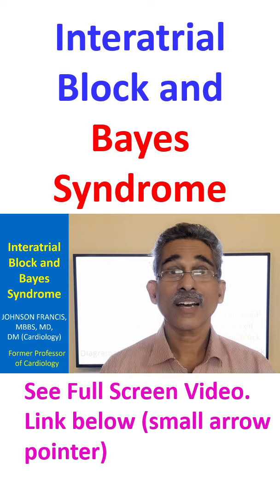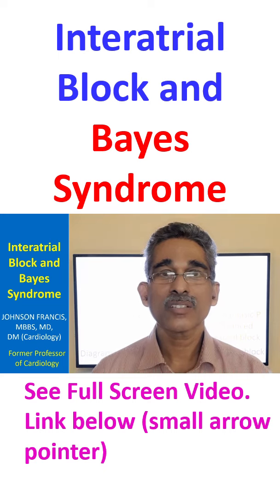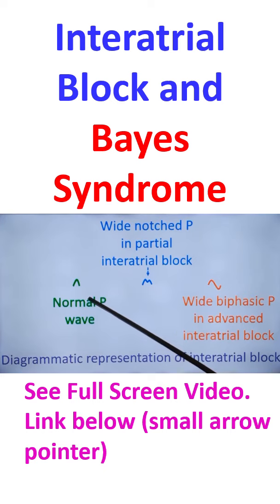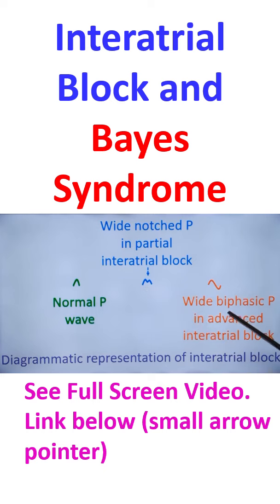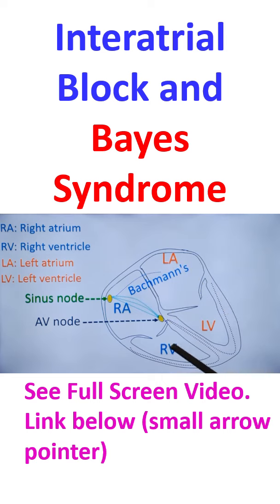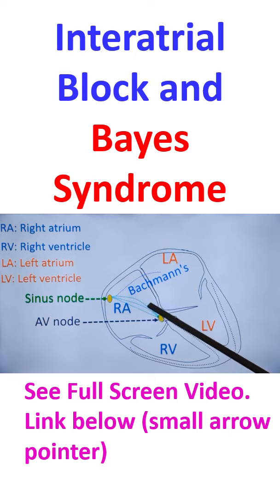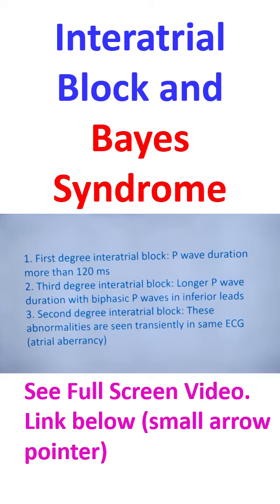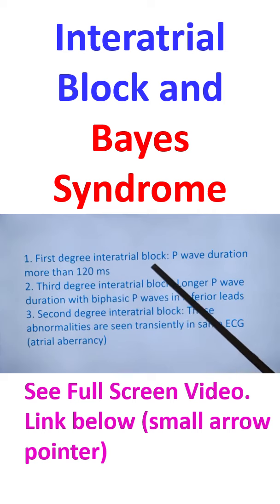Interatrial Block and Bayes Syndrome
Bayes Syndrome is third degree interatrial block with paroxysmal supraventricular arrhythmias.
Various degrees of interatrial blocks are identified as follows:
First degree interatrial block: P wave duration more than 120 ms
Third degree interatrial block: Longer P wave duration with biphasic P waves in inferior leads
Second degree interatrial block: These abnormalities are seen transiently in same ECG (atrial aberrancy)

It may be noted that these abnormalities may occur with or without associated atrial enlargement detectable by imaging modalities.